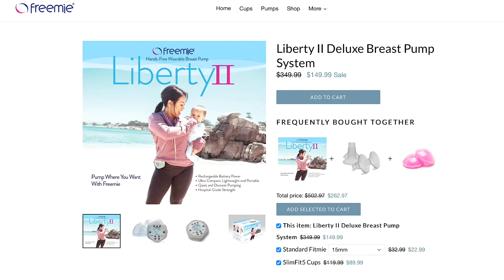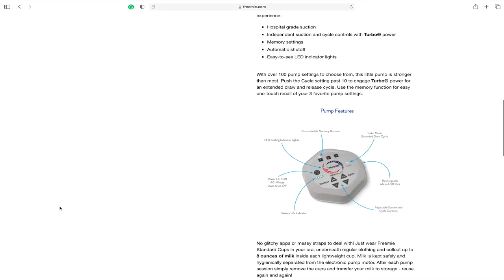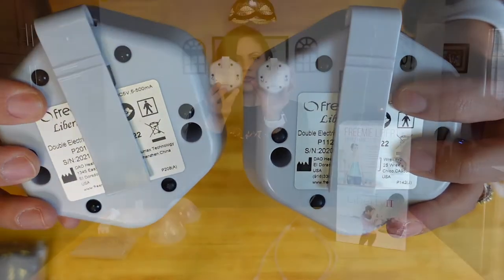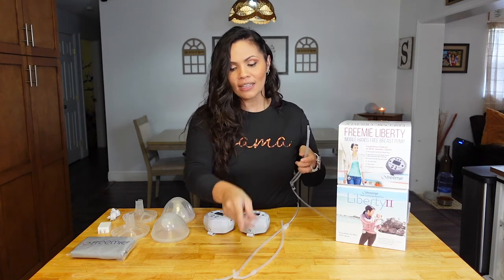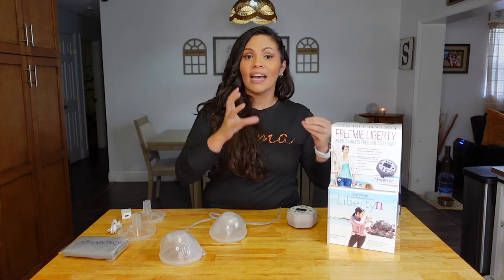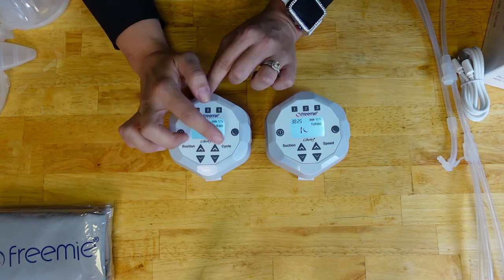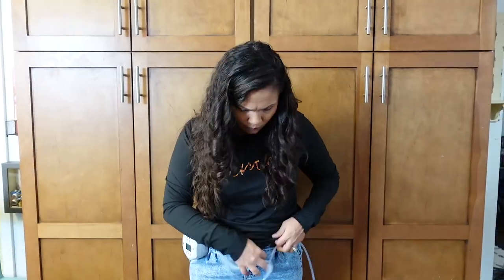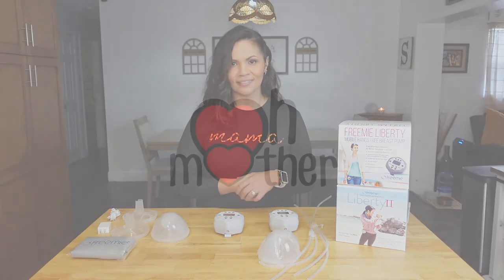Freemie Breast Pump Liberty 1 Vs. Liberty 2 | Oh Mother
Hello parents! If you have been following @freemie6914  you see that they have come out with 3 new breast pumps, Independence II, Liberty II, and the Rose Premium. In today's video, I will be comparing Freemie's Liberty 1 to Liberty 2 and sharing with you what has changed. So check it out.

Looking to mail a product? Please mail products to:
Kasandra Sison
11310 S. Orange Blossom Trail Suite 310

1. First check with your insurance provider. You want to see if they cover one for you for FREE!
to view all Freemie products and purchase the best one for you.

Visit 1 Natural Way and check what breast pump you may qualify for FREE

3. Freemie Liberty Breast Pump Unboxing and Assembly | How to use Freemie Breast Pump. Oh Mother
5. Freemie Independence Breast Pump Unboxing and Assembly | How To Get A Free Breast Pump. Oh Mother
6. 5 Things I Wish I Knew When Breast Pumping. Common Mistakes. Baby #1 vs Baby #2. Oh Mother
7. What's in my hospital and delivery bag for baby #2. Baby hospital bag must-haves | Oh Mother
8. Baby Registry Do's and Don'ts Must-Haves | Building A Babylist Baby Registry For Baby #2 - Oh Mother

Hi there! I’m Kasandra, the mom behind Oh Mother. Jersey made, Florida raised. I have a wonderful husband to which I’ve been married to for 5 years. Fun fact about us, we got married after only 5 months of dating! What can I say, when you know, you know. We have a beautiful blended family. I am a mom to a 3-year-old girl named Izabella, and my newborn, Luna. I’m a stepmom to a 12-year-old boy named Gavin and 16-year-old young lady names Evelynn. I help parents navigate through the overwhelming amount of baby products out there and select the best baby products for you and your baby. I also share the everyday life of parenthood. My goal is to provide you the best feedback to make choosing baby and parenting products easier. Welcome to the Oh Mother family. I am so glad you are here!

All videos are 100% based on my experience and my truthful opinion.

Oh Mother